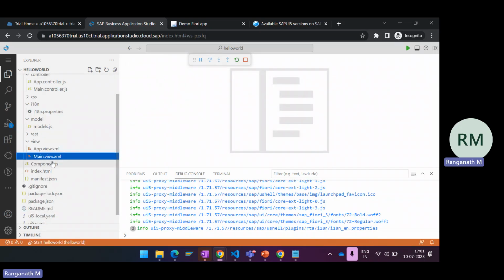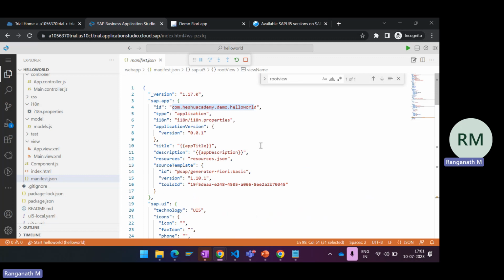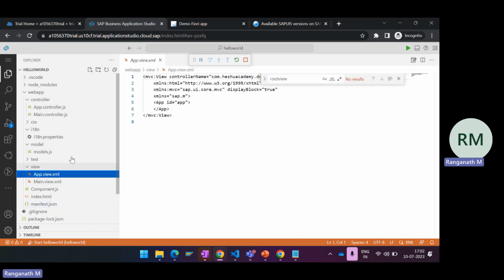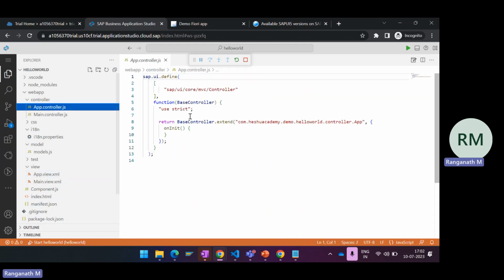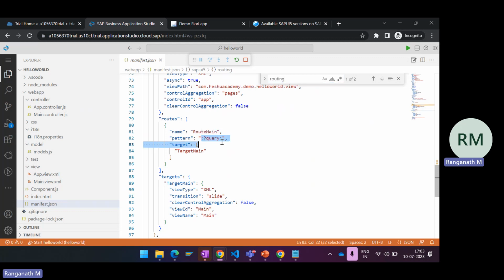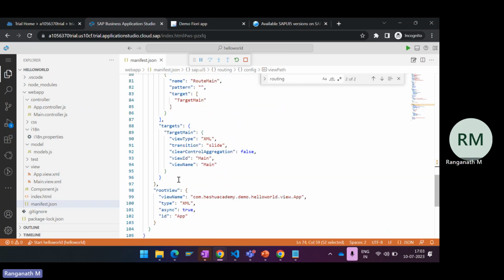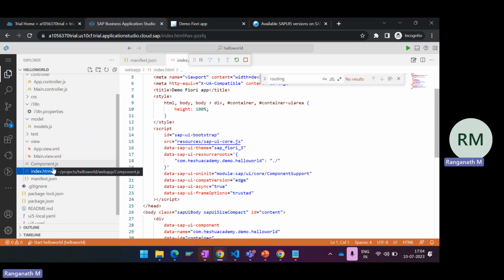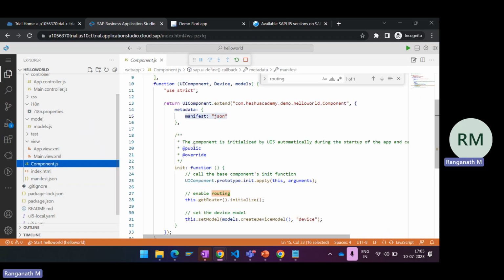SAPUI5 Application Flow Step by Step